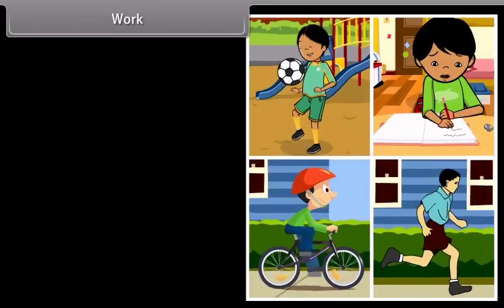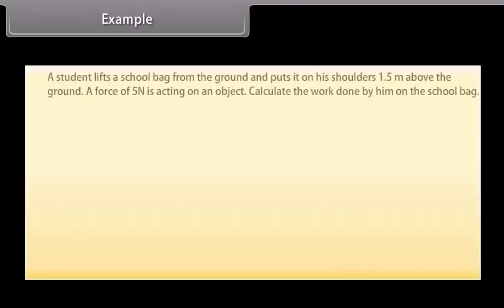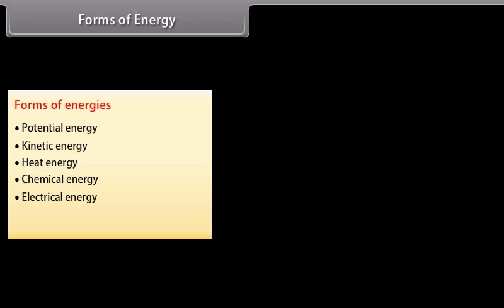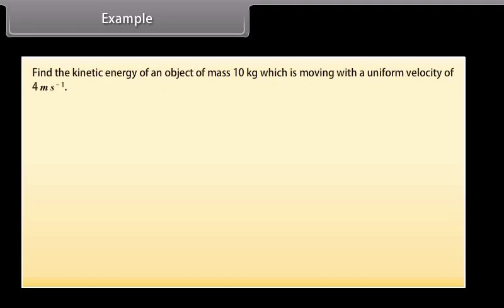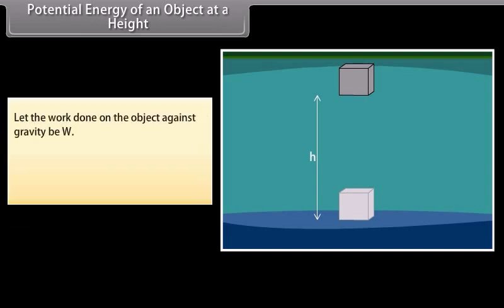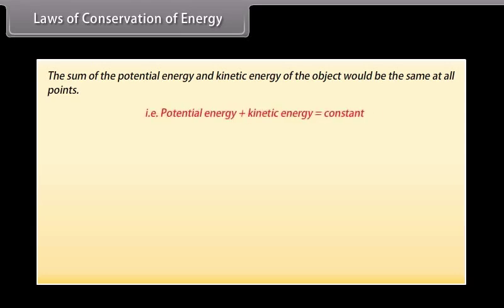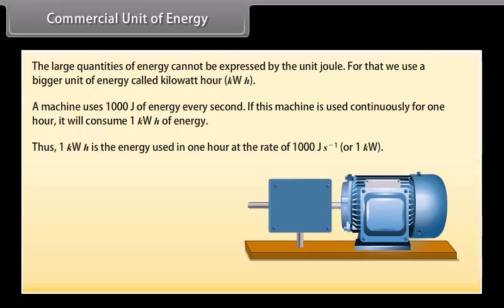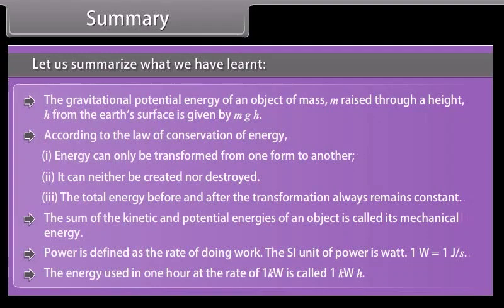Work and Energy | Class 9 | Science | Physics